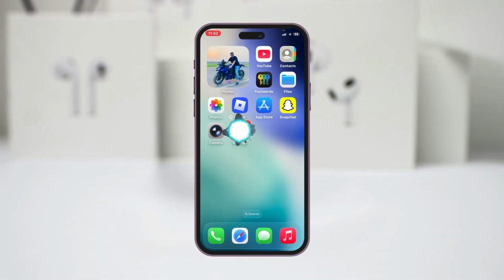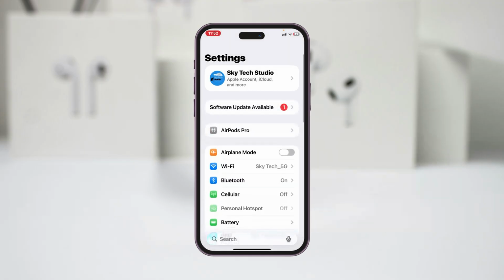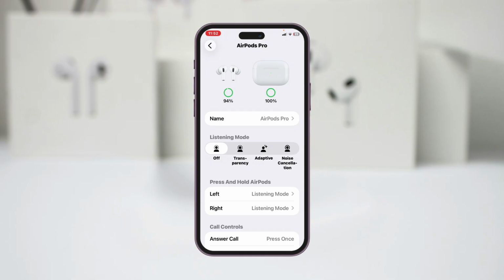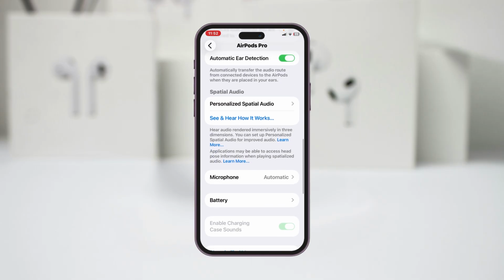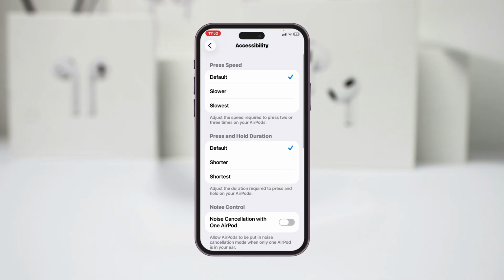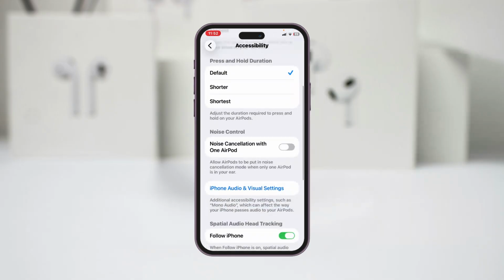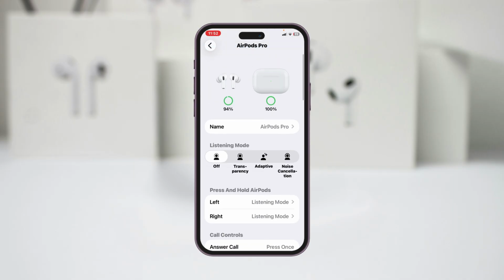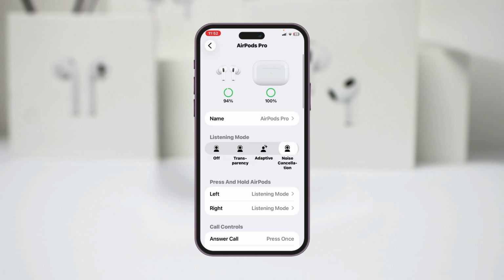How to Activate Noise Cancellation with One AirPod | Use Noise Cancellation with One AirPod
Learn how to activate noise cancellation with one AirPod using iPhone settings. This tutorial shows how to enable noise cancellation on a single AirPods Pro earbud when only one AirPod is in use.

In this video, I’ll guide you through the Accessibility settings required to turn on Active Noise Cancellation (ANC) with one AirPod. If noise cancellation with one AirPod is not working, this step-by-step fix will solve the issue on iPhone.

how to activate noise cancellation with one airpod
how to use noise cancelling on one airpod
how to turn noise cancellation on airpods 1
noise cancellation with one airpod
airpods pro one airpod noise cancellation
enable noise cancellation one airpod
airpods pro anc one earbud
noise cancellation one airpod iphone
airpods pro accessibility settings
airpods pro noise cancellation not working
use noise cancellation with one airpod
airpods pro one ear fix
airpods pro tutorial
apple airpods pro tips
iphone airpods settings